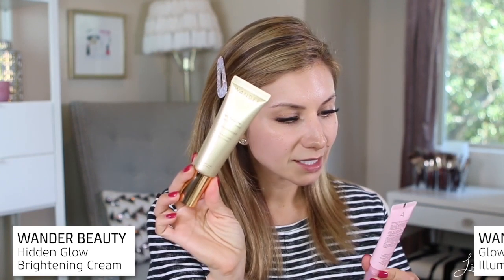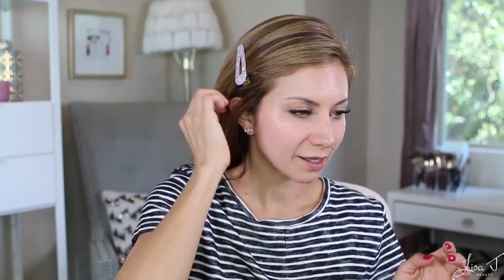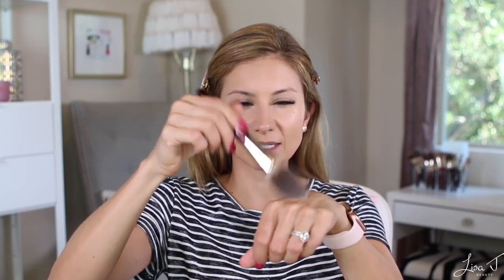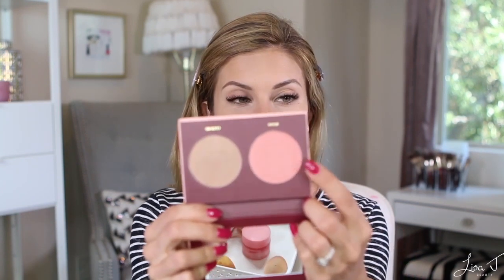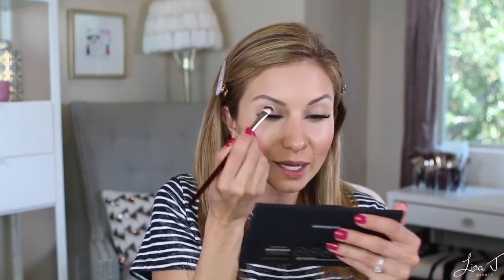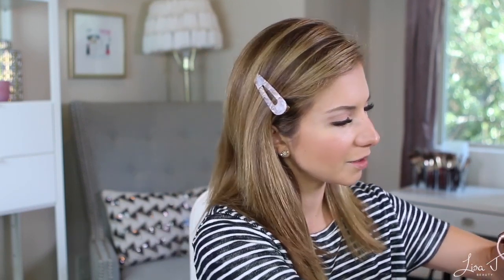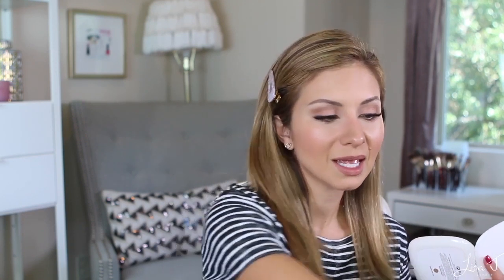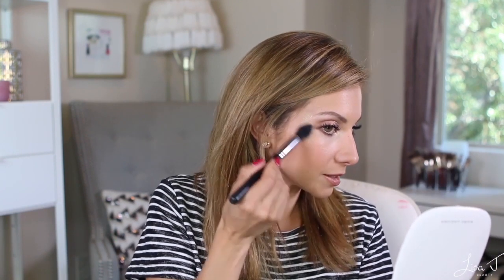GRWM | NEW Makeup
Hi Friends! I hope you enjoy this video. Thank you so much for an amazing pre-order launch! It was so amazing to see so many of your names pop up in the orders that I have seen here on my videos, and Instagram and in our group page. I love you all so so much. Next week we are going to be so busy getting orders packaged and ship and you will receive an email confirmation when your order ships. Orders will be shipping by 8/10. xoxo

PRODUCT THAT I HAVE BEEN USING AND GETTING THE GLOW, you can contact . and I believe she can ship to you. Amazon shows them to cost about double what I believe the retail for.

===MAILING ADDRESS===
Lisa J
12400 W Hwy. 71

This does not at all effect the price you pay. I would list and link these products regardless as a convenience for the viewer, and the commission simply supports the time and investment I put back into producing content for my channel. Thank you for your support. xoxox